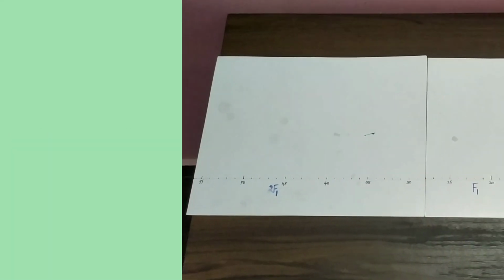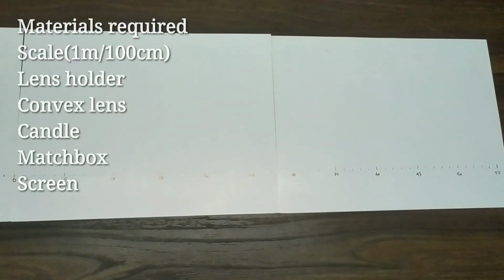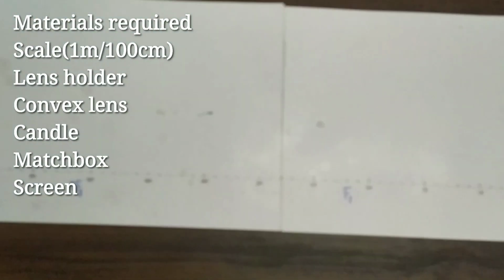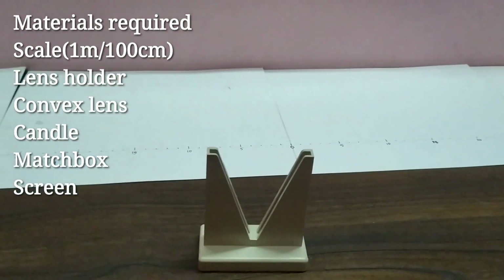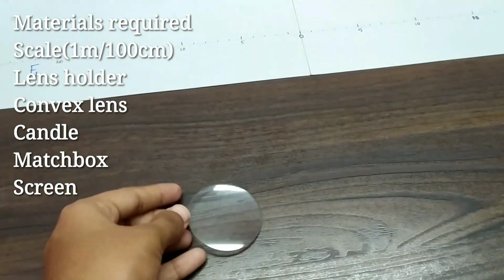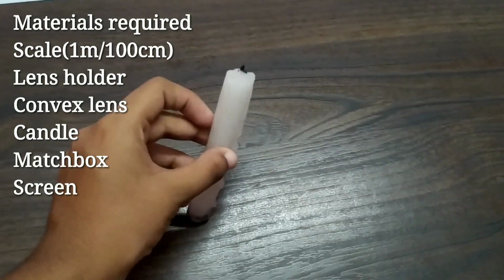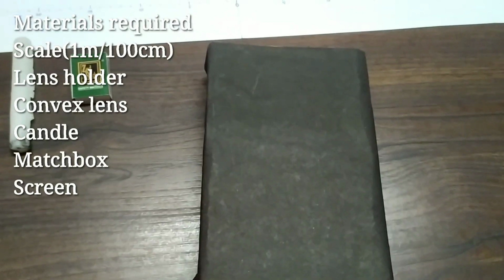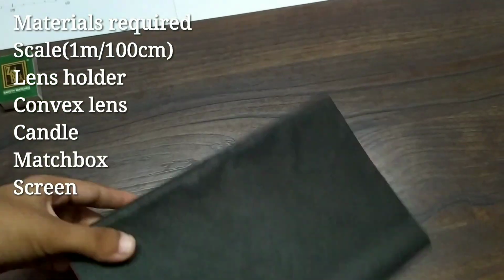Image Formation by a Convex Lens I study sage♡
Welcome to our comprehensive tutorial on image formation by a convex lens! In this video, we will explore the fascinating principles of optics and how convex lenses create images. Whether you're a physics student, a teacher, or just curious about how lenses work, this video is perfect for you.

🔍 In This Video, You Will Learn:
Formation of virtual and real image using a convex lens.

📘 Topics Covered:
0:00 Introduction
0:05 Materials required
0:24 Setup
1:10 Image formation

💡 Key Concepts:
Convex Lens: A lens that converges light rays to a point.
Focal Point: The point where parallel light rays converge after passing through the lens.
Ray Diagrams: Diagrams that show the path of light rays through the lens to form an image.
Real Image: An image formed where light rays converge and can be projected onto a screen.
Virtual Image: An image formed where light rays appear to diverge from a point behind the lens.

📩 Get in Touch:
Have questions or suggestions? We love hearing from our viewers!

💜About me:
Hey there! I'm Aruthra, a class 10 student passionate about helping others succeed. On my channel, you'll find tips and tricks to score high marks, engaging study vlogs, helpful tutorials, and much more.